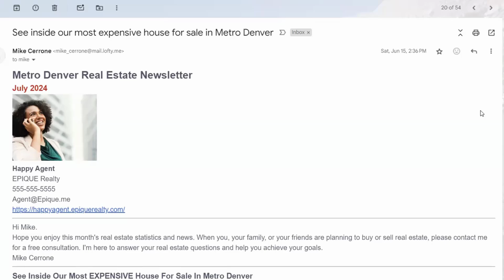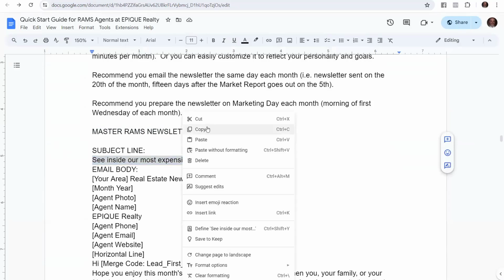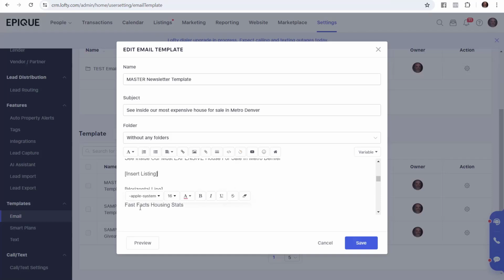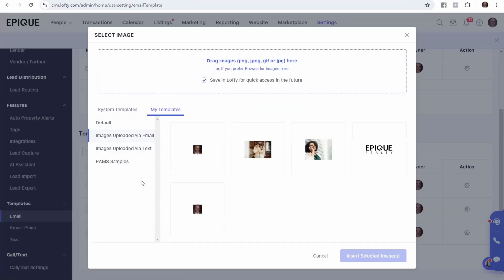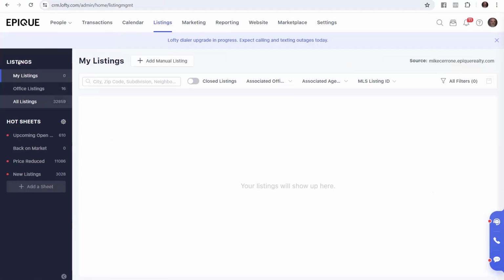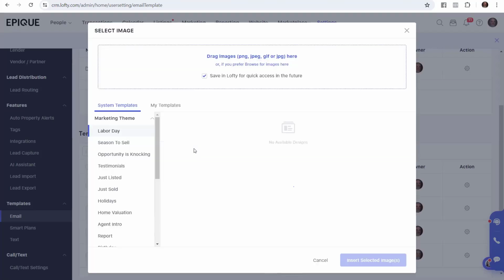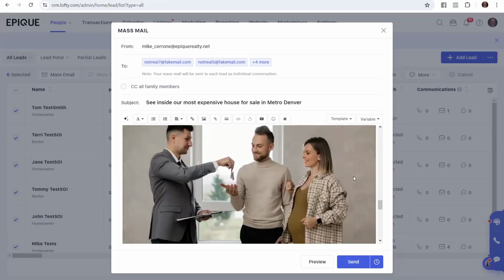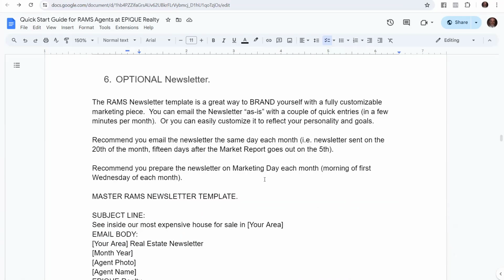L16 - Customized Email Newsletter - Quick Start Guide - RAMS Agents.